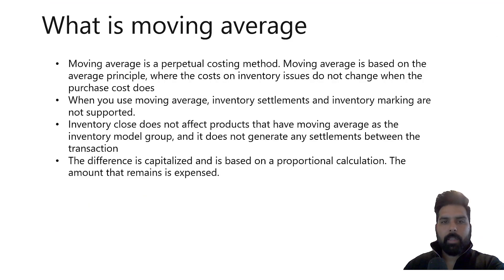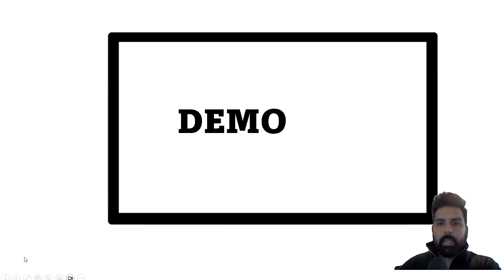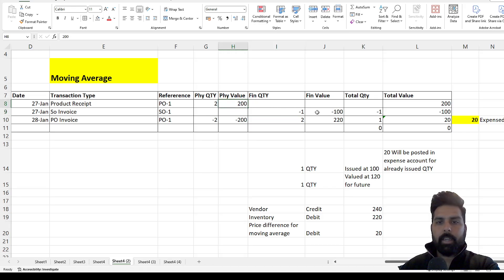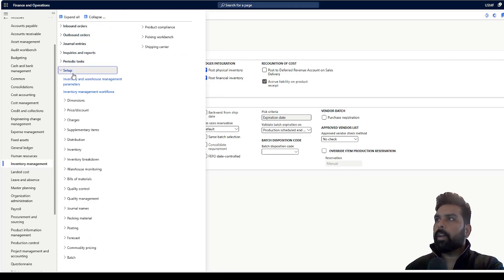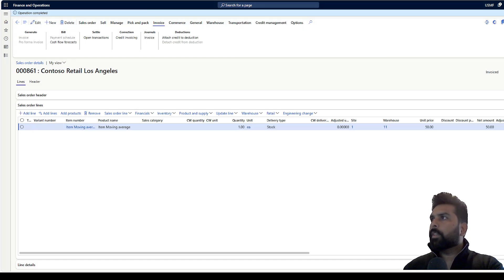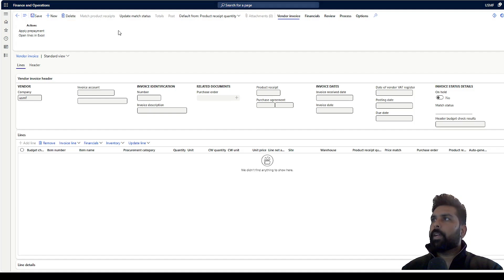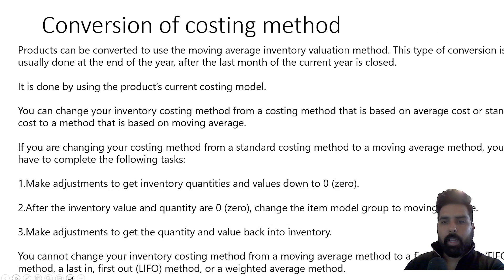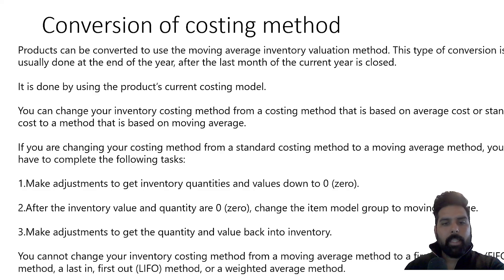Part-6: [Inventory valuation] Moving average Microsoft Dynamics 365 Finance and Operations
Welcome to part 6 of our exploration into Inventory Valuation within Microsoft Dynamics 365 Finance and Operations. In this video I will be talking about moving average valuation method.

• Moving average demo
• Financial posting of moving average
• Cost conversion options